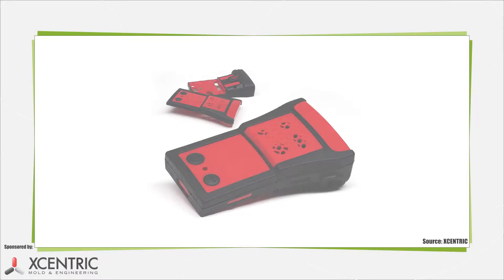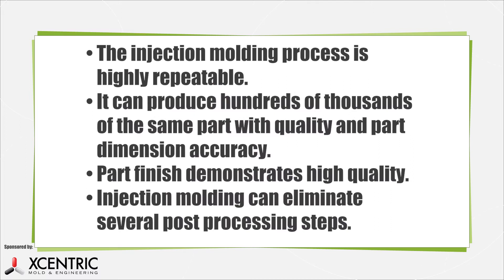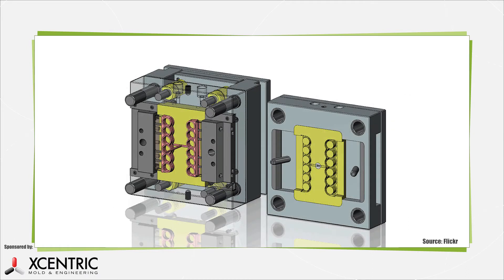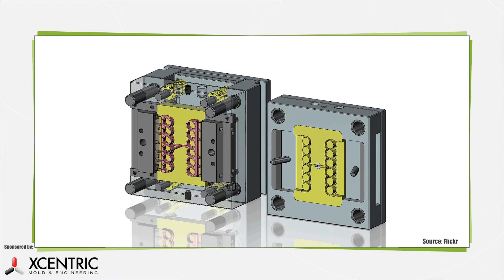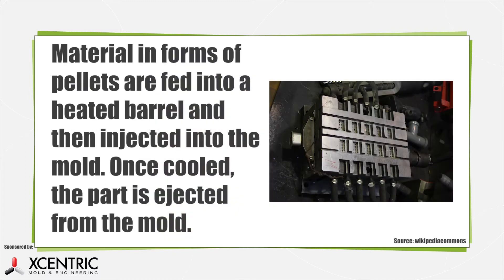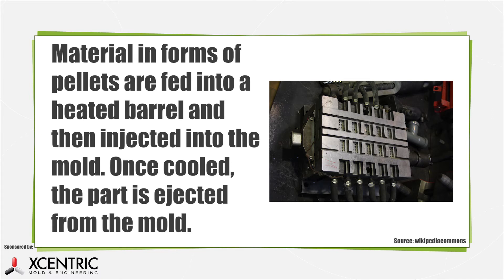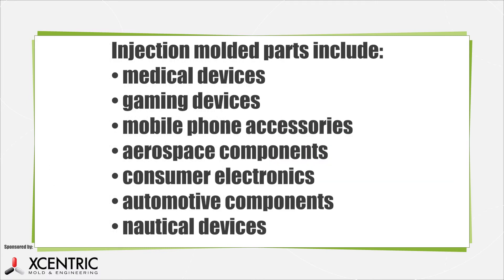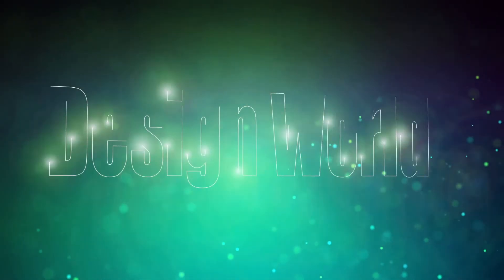What is an injection molded part?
An injection-molded part is any part or object made from the manufacturing process known as injection molding. Such parts are typically metal or plastic, with some being glass or other material that can be put into a liquid state.